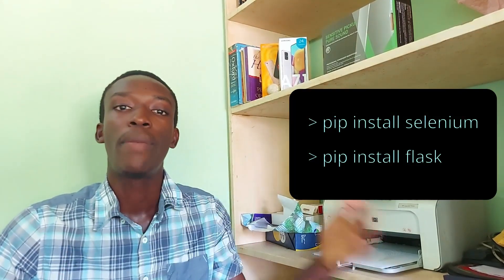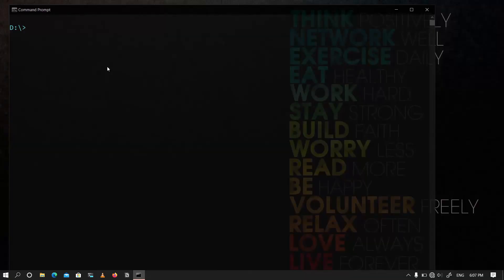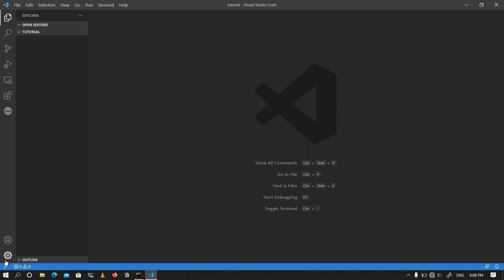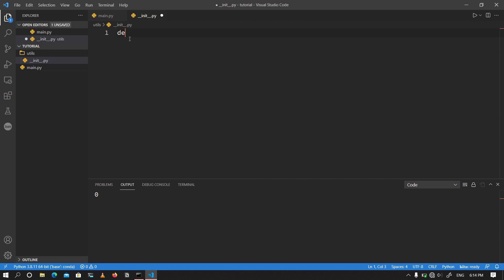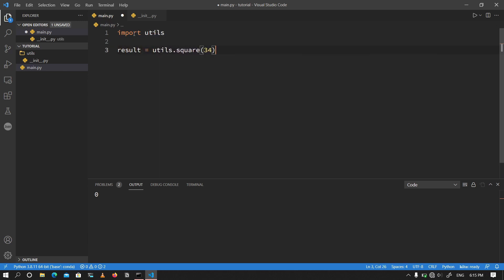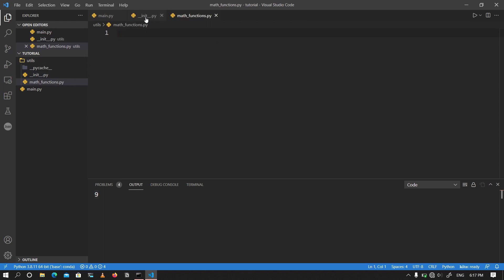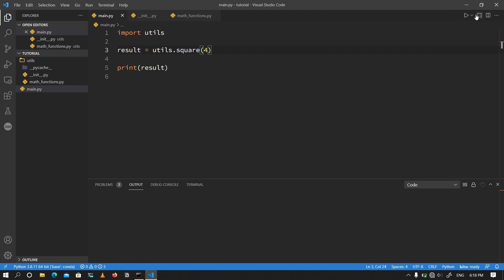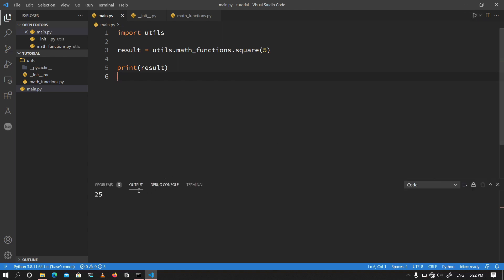Python Modules | How to Create Your Own Modules & Work with Multiple Files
In this video, I'm going to show you why and how you can start creating your own python modules and start using them to work with multiple files. Organization of your code is important.

Every now and then, I write articles there on matters I find interesting:

0:00 Intro and Hello
0:31 Packages and Modules
1:04 Why create your own modules
1:51 How to create a module
7:41 Conclusion